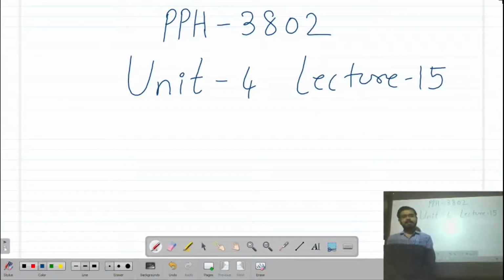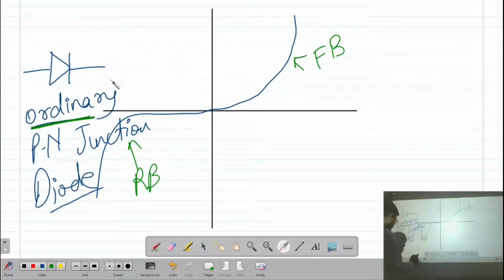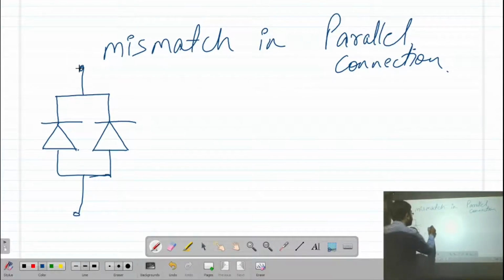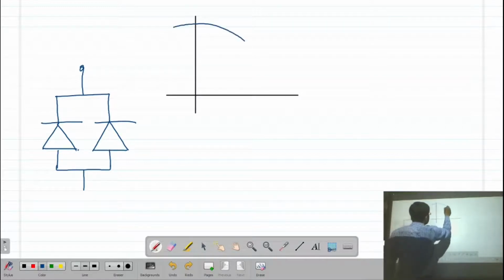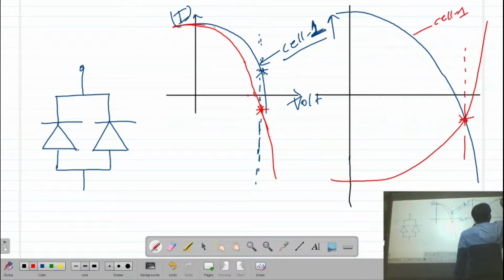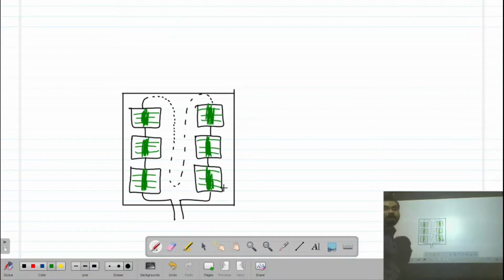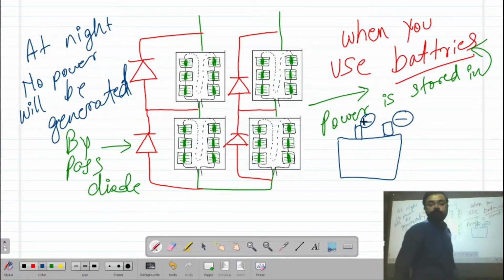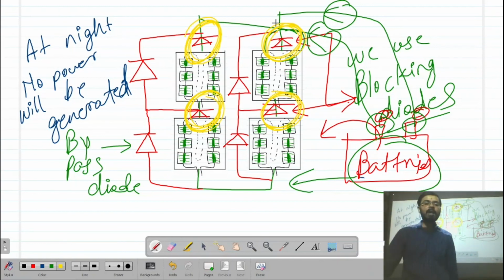Photovoltaic Lecture - 15